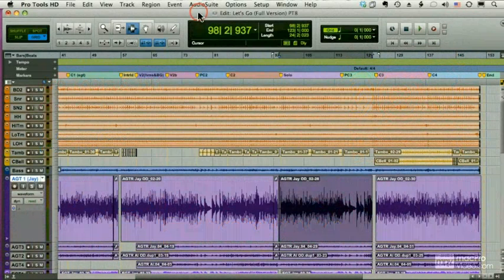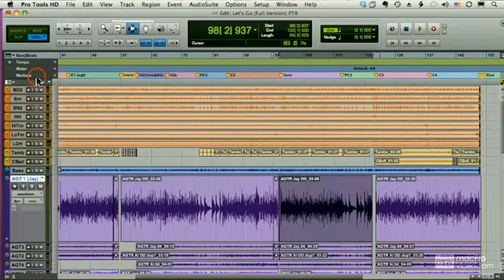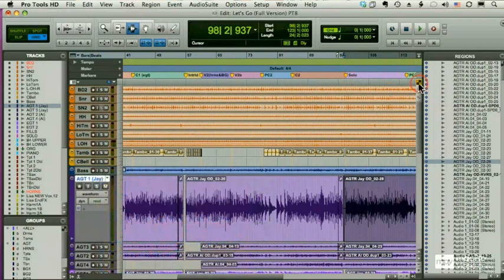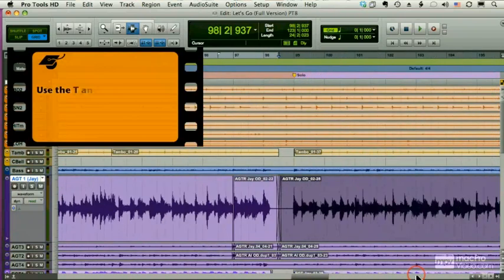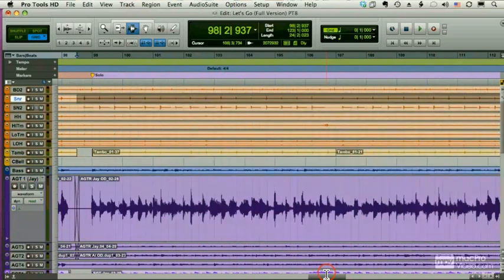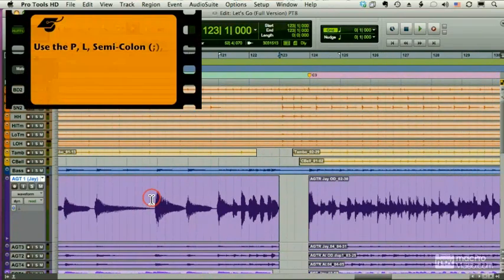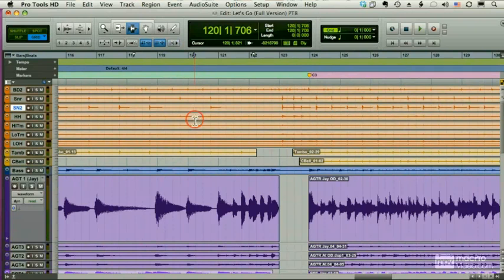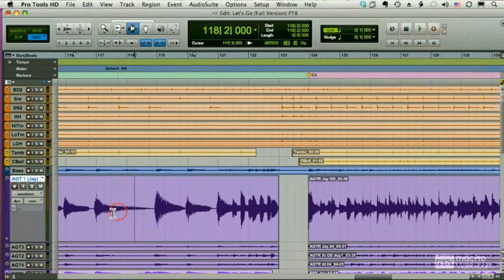Command Focus in protools